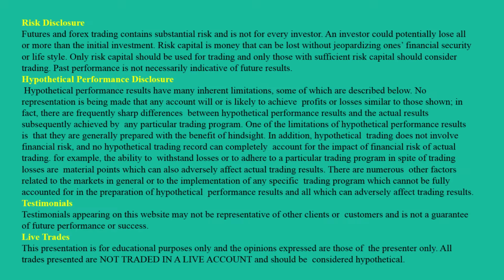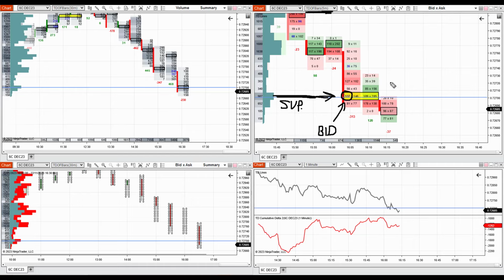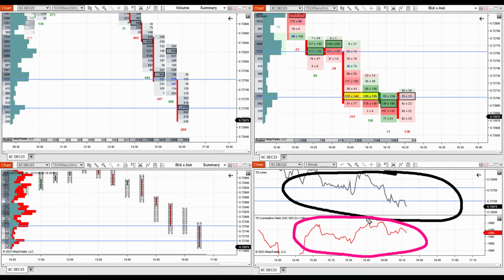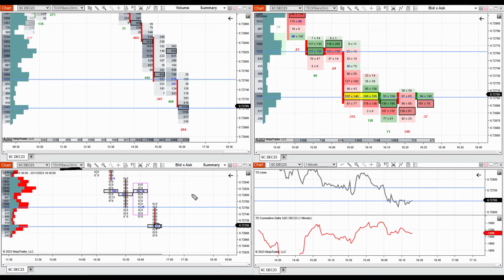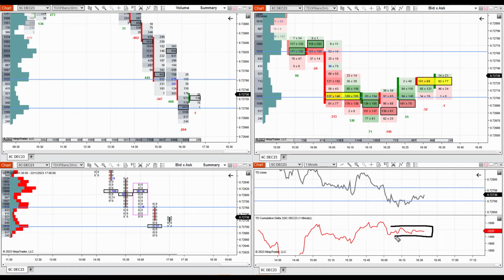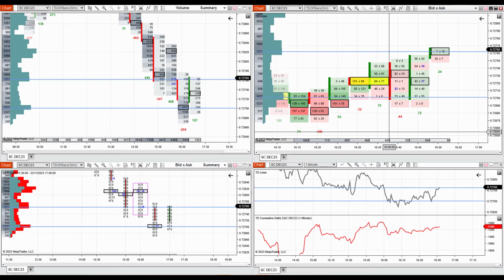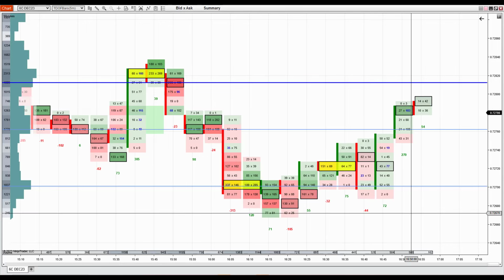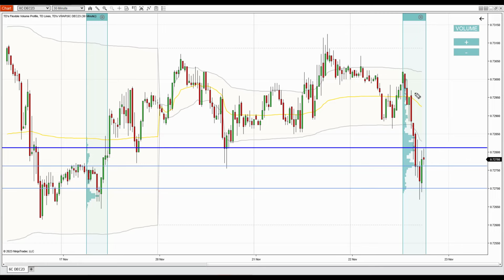Order Flow Live - Trading Against the Trend (USD/CAD)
CONTENT
Intro 0:00
Trade confirmation 0:40
Take Profit placement 2:25
The logic behind the trade 3:16
Cumulative Delta 6:15
Chart layout 8:22
Securing position 12:09
Buyers jumping in & defending Support 13:35
2nd Take Profit 16:11
Order Flow education & tools 19:08
Positive Delta & Buyers
TRADE RECAP 21:38

Happy trading!
-Dale